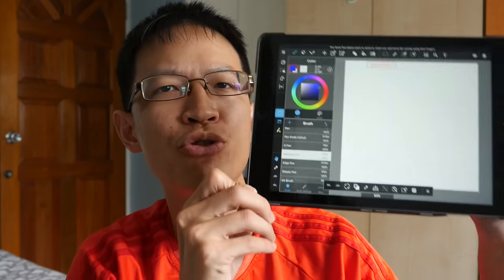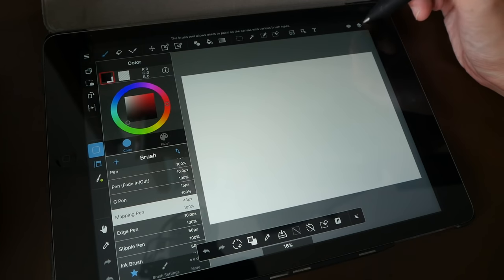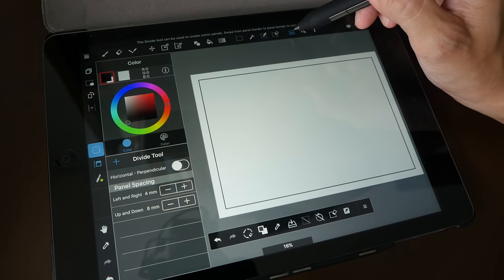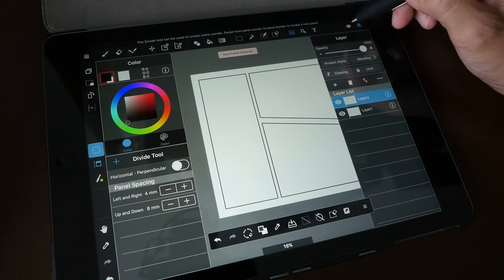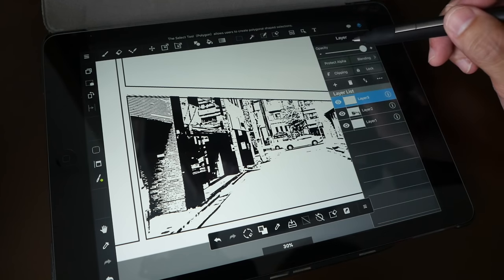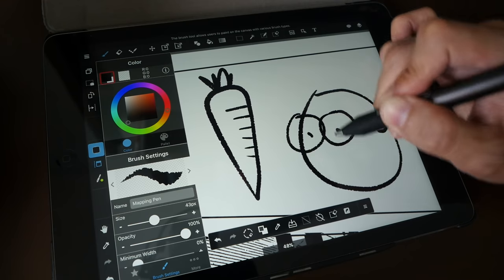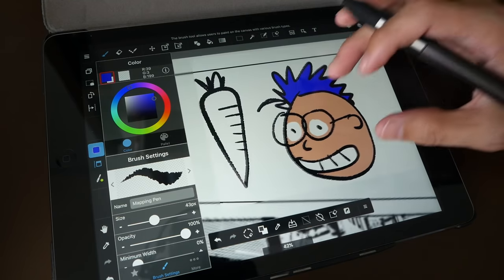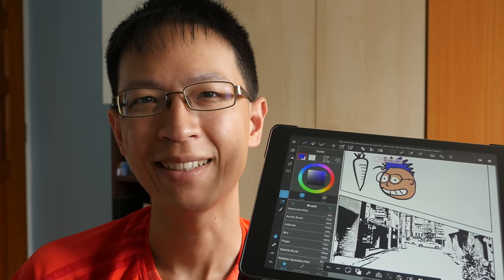Medibang Paint App Review & Walkthrough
Medibang Paint is a drawing app available on Windows, Mac, iPad and Android.